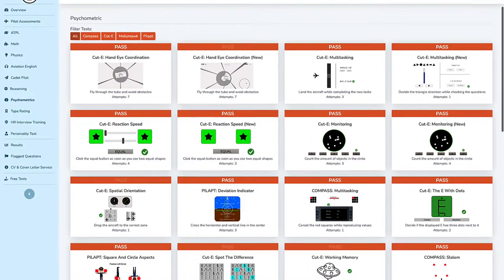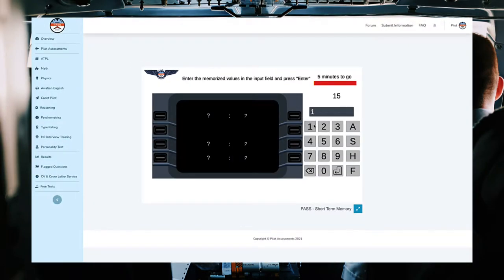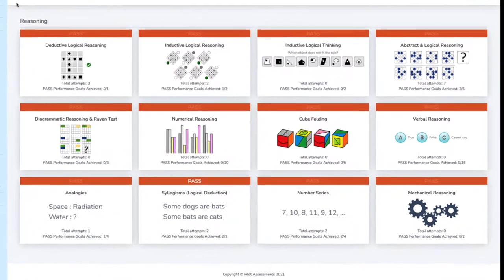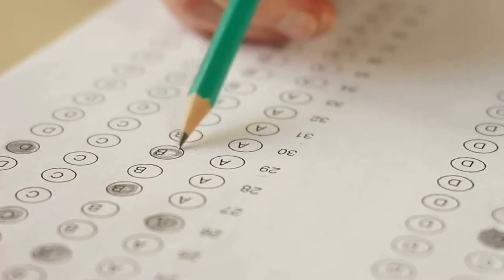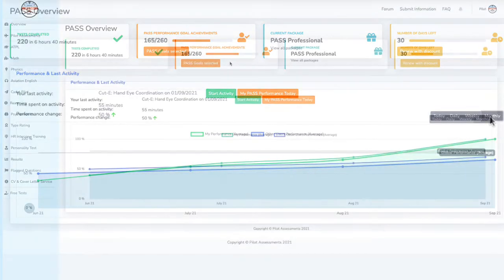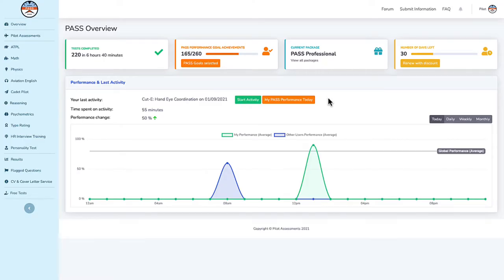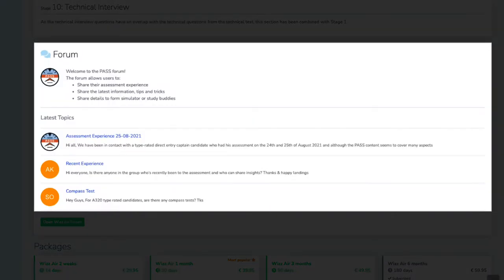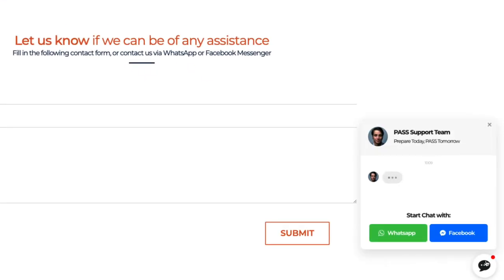Upcoming Pilot Assessment? Prepare with PASS, The Most Complete Online Pilot Assessment Preparation.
PilotAssessments.com presents "PASS", the most complete online pilot assessment preparation platform available.

For experience levels ranking from aspiring future pilots preparing for a flight school selection to cadet pilots and experienced pilots seeking an up to date platform to prepare for their selection day.

Our platform includes questions with a detailed explanation covering:
- ATPL Theory Refreshment Course for all subjects
- Type Related questions
- Cadet Pilot questions
- Physics and Math
- Aviation English
- Reasoning Tests

Besides the above, the PASS platform offers:
- Psychometric tests covering the key competencies for major test providers like Cut-E/AON, COMPASS, PILAPT and Mollymawk.

To complete the whole selection circle, the PASS platform also offers an online HR Interview Training covering all difficult questions you may encounter during your interview including detailed explanations. Use the PASS Forum to be up to date about the latest assessment information shared by other candidates!

PASS, Prepare Today - Pass Tomorrow